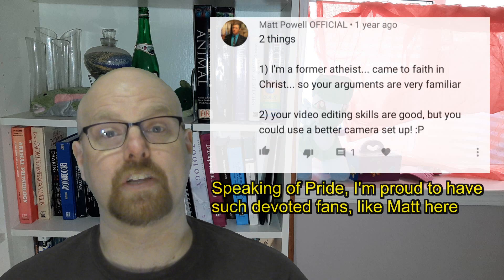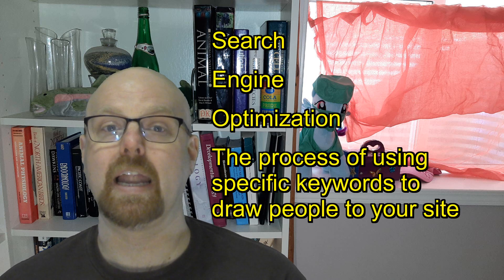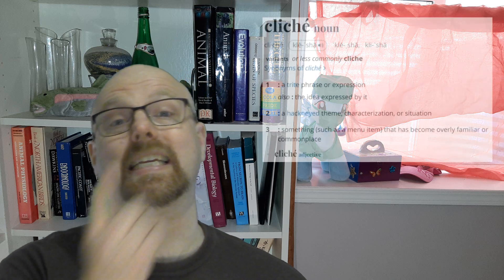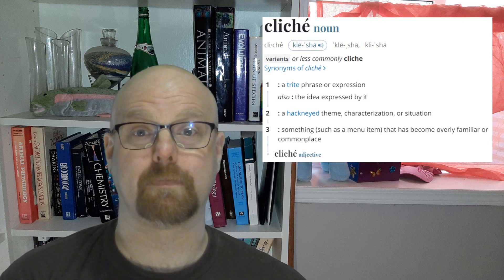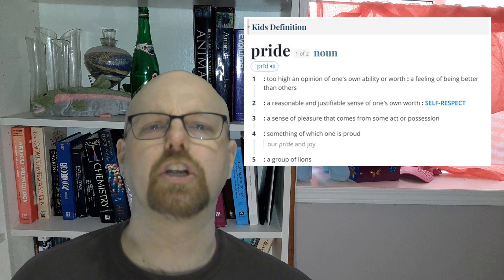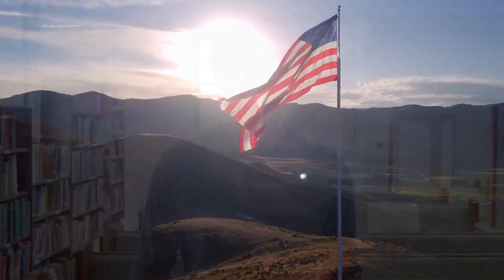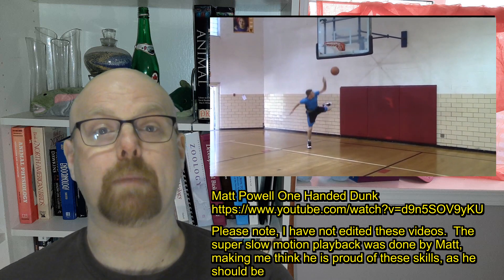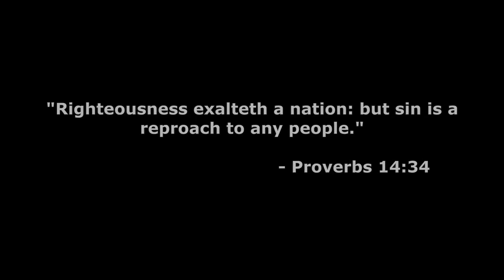I respond to Matt Powell's "Why I CANNOT Celebrate Pride" (Minisode)